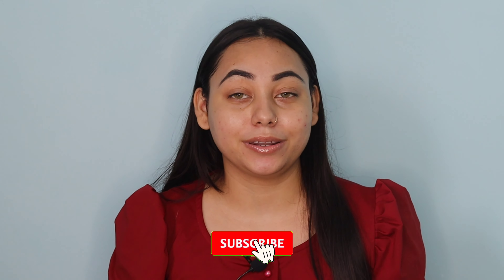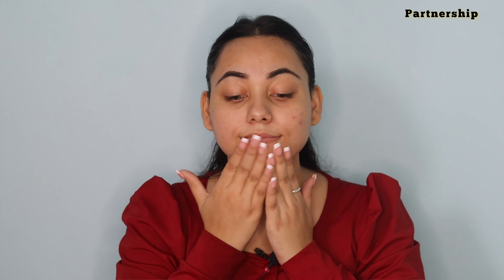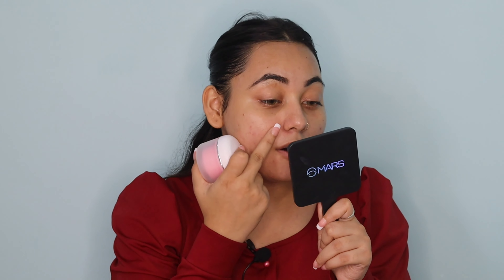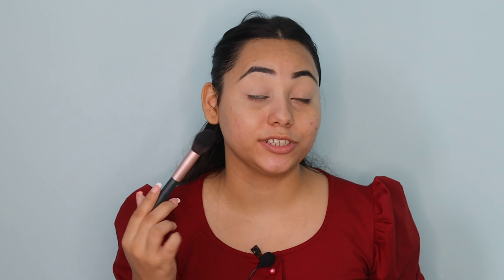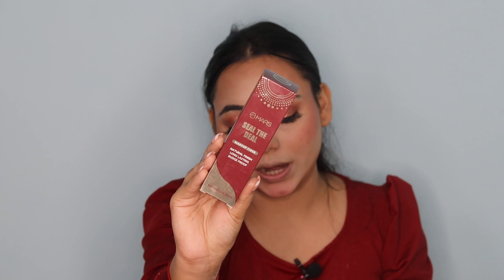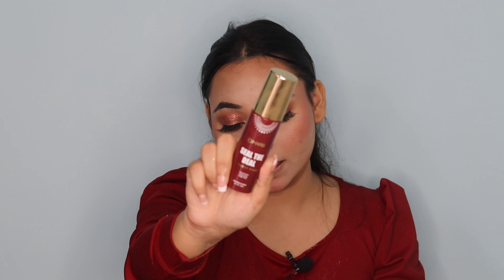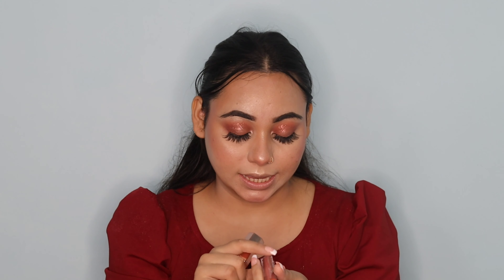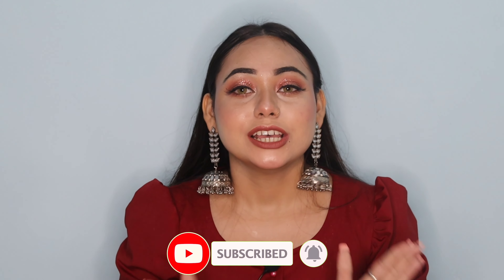Full Face Of First Impression | Testing New Makeup | Glam Girl Bebo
Note : Everything you see in this video is created by the owner i.e Glam Girl Bebo.
Kindly , Do not copy any picture or Video without my permission .

FAQ-
Q-  What is Full face of first impression ?
A-  It is about trying new makeup products for the first time.
Q-  What products used in this video ?
A-  I am using plum, revolution, iba cosmetic and matt look etc.
Q-  Why i am testing new makeup?
A- I am testing new makeup look because there are so many new launch makeup products so i am using it on my face and giving you full face of first impression.